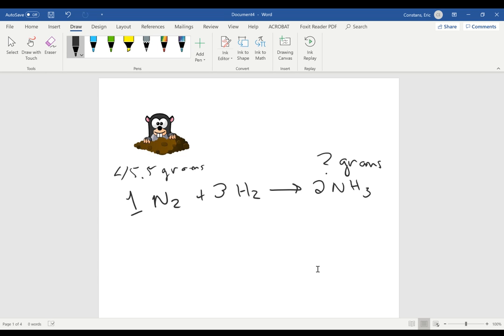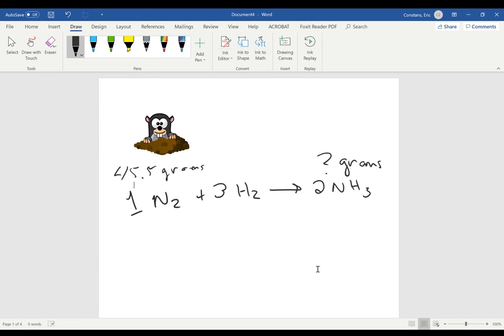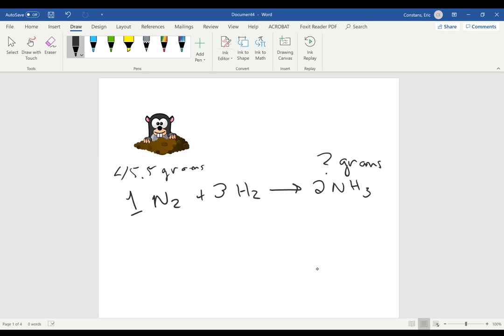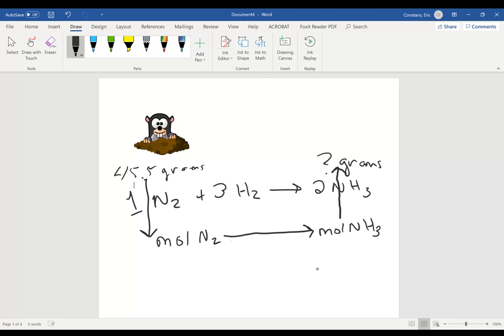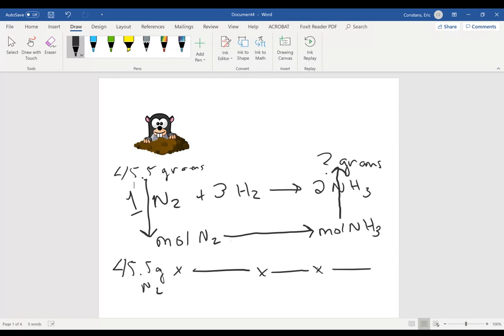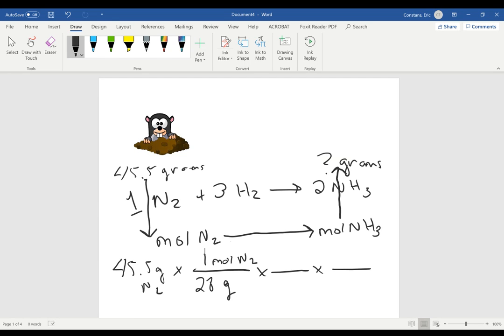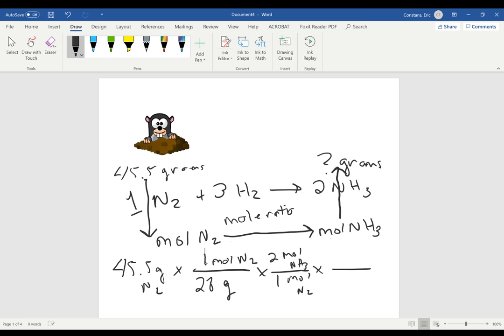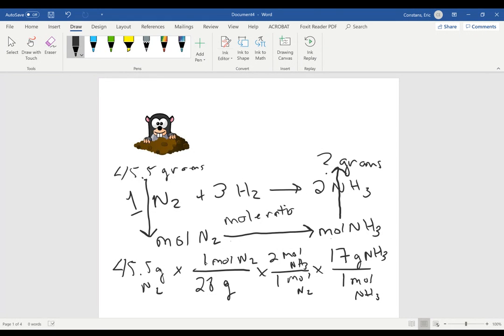Grams to grams part 3 moles underground method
Gram to Gram Stoichiometry Part 3 for South Vigo Remote Learning